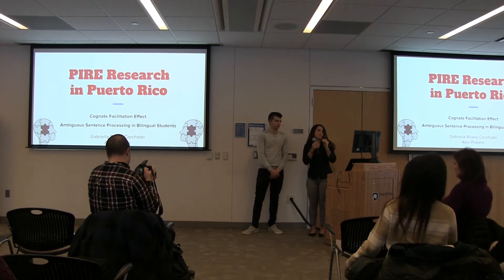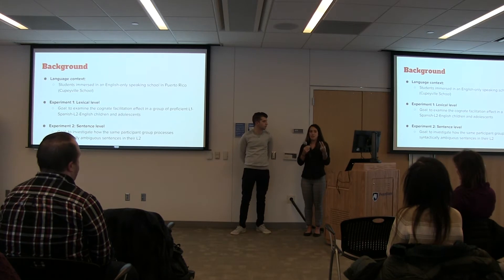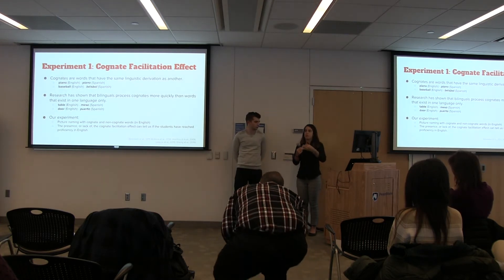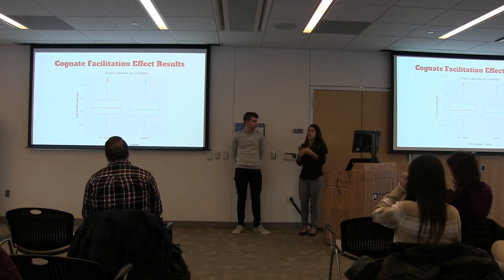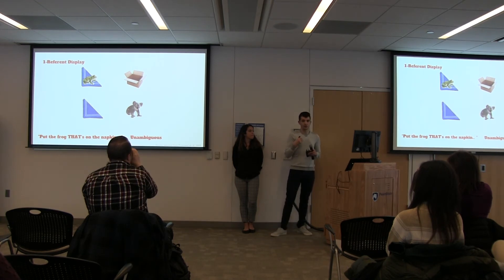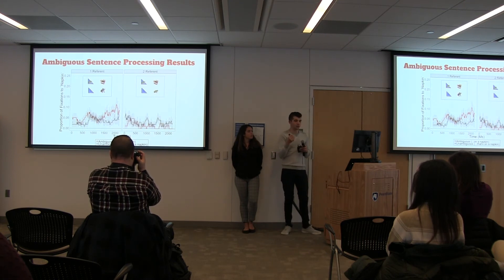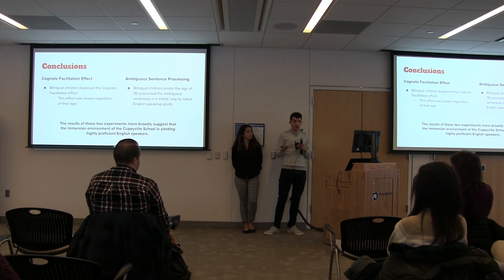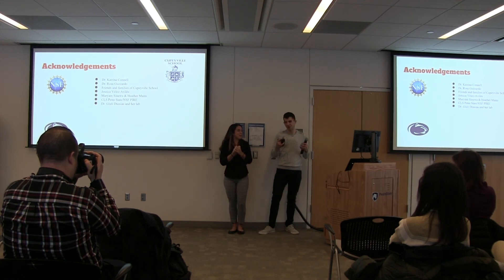Alec Powers and Gabriella Rivera-Corchado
Cognate Facilitation and Syntactic Ambiguity in Bilingual Children